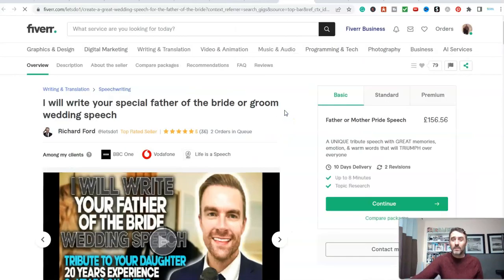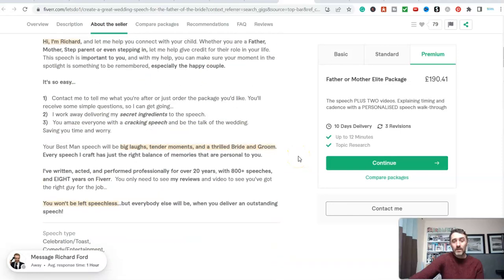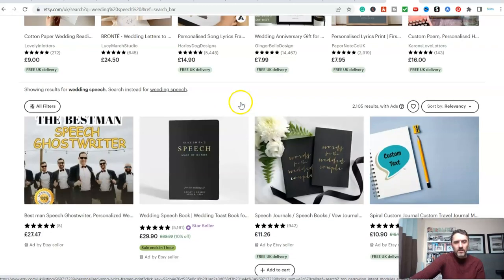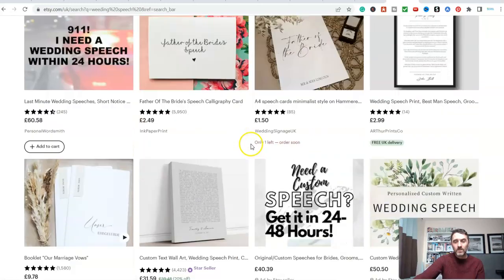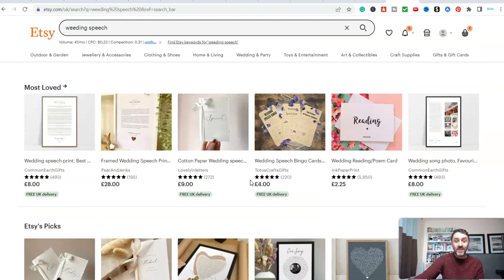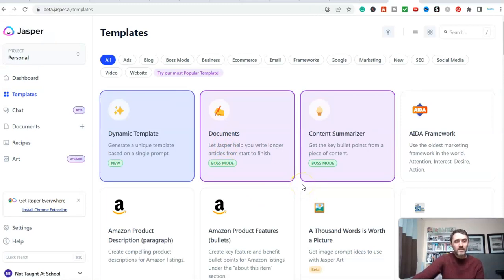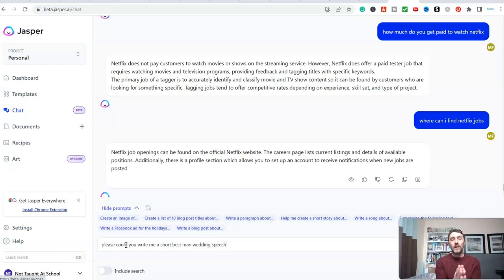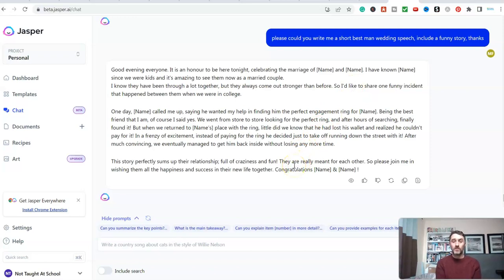Earn $10,000 Monthly With This EASY Method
Today we cover an awesome and simple way to start earning online, and as you will see in the video the actual method is simple and anyone can start this today.